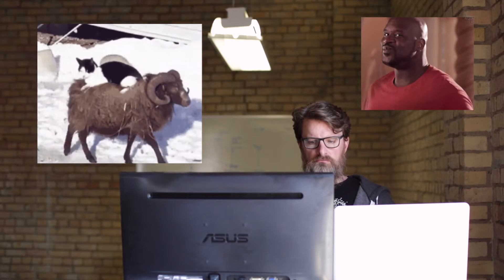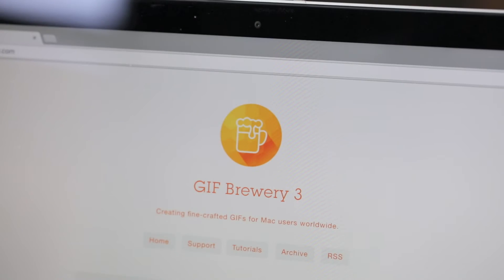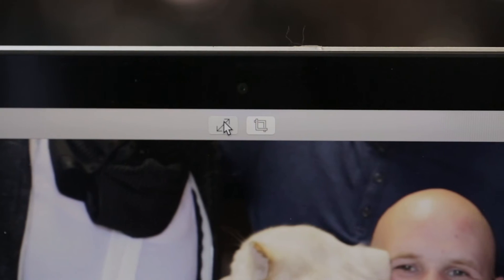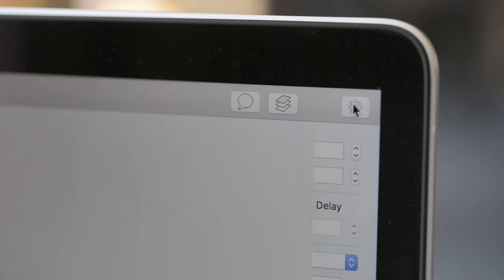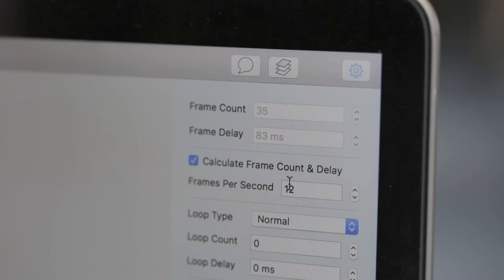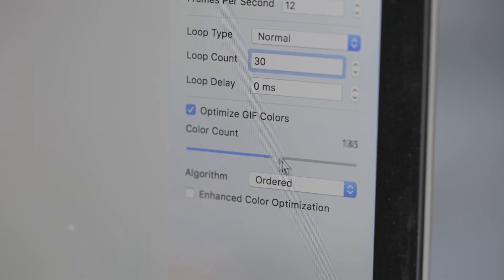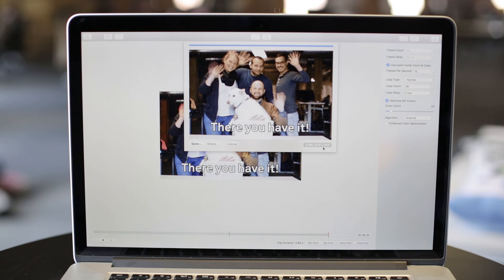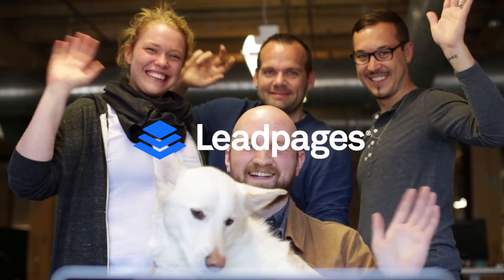How to make a GIF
See how the Leadpages team uses GIF Brewery to make fast and easy GIF's.

To create high converting landing pages and to generate more leads for your business
Get LeadPages now ➜ goo.gl/zNhJDy

Learn more about how to market your business, grow your email list, and generate more sales by checking out these other videos.